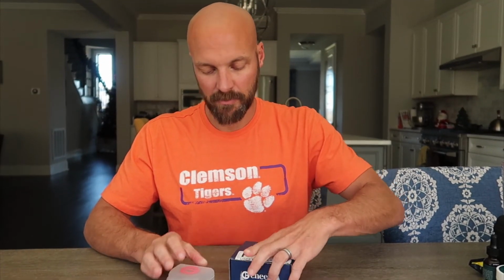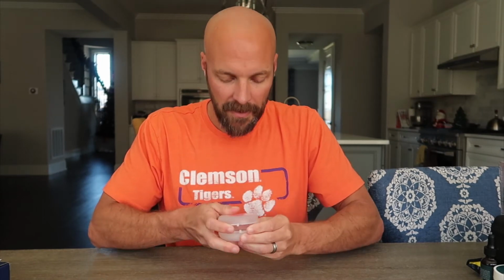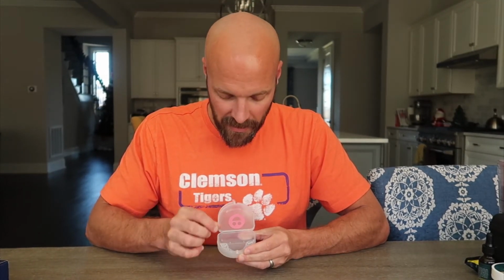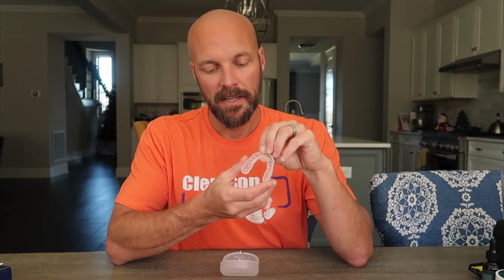DIY Mouthguard | Get Cheeky Night Mouthguard Follow Up